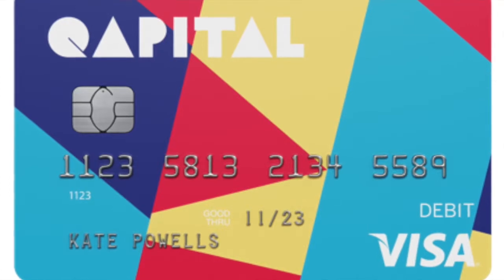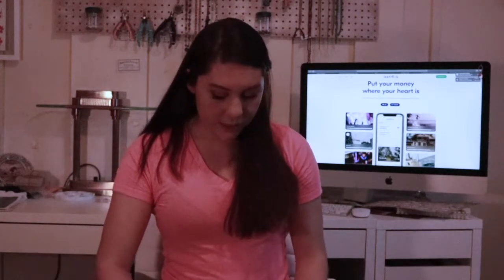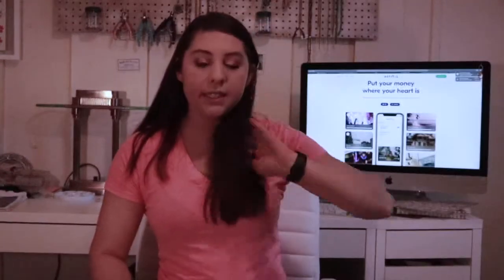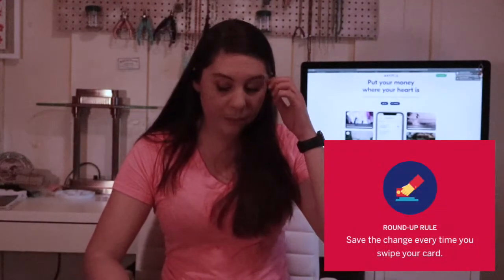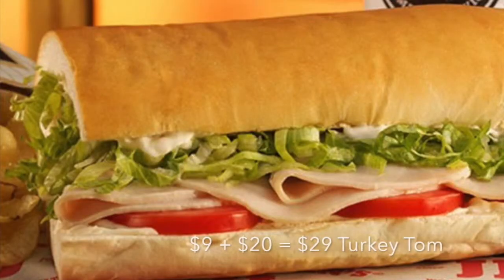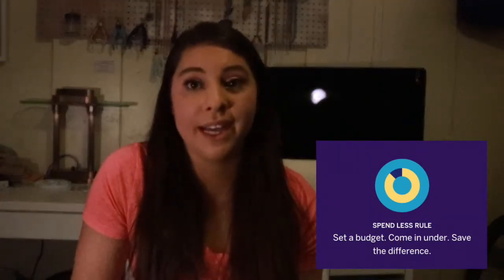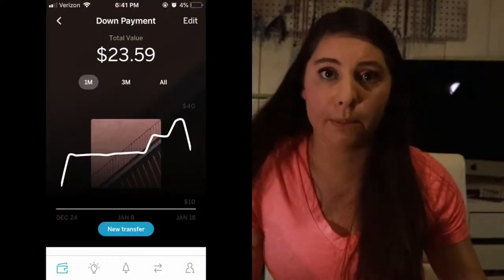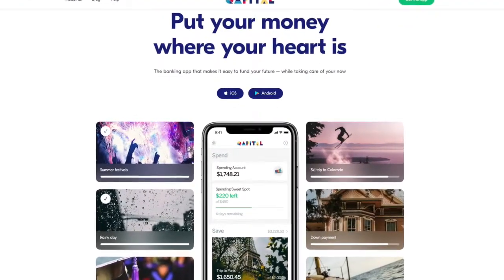Qapital Investing App 101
This video is about the Qapital savings and spending app. This is a great app for people who are trying to save money in small increments that really add up! They often run promotions like these so the amount is subject to change at any time. I am trying to be entirely transparent about the app so please do not hesitate to ask me questions! Have a good day!